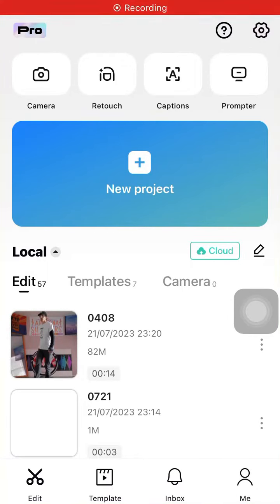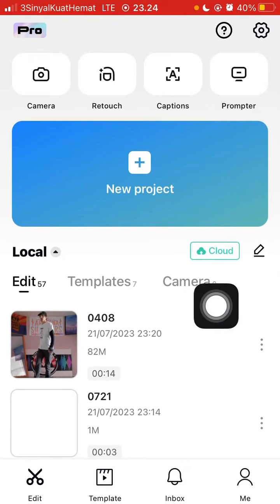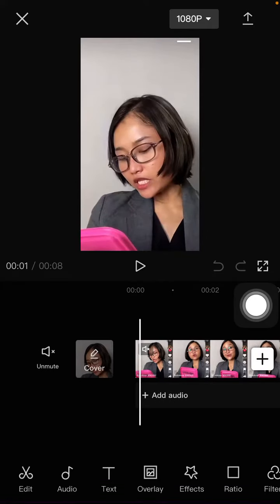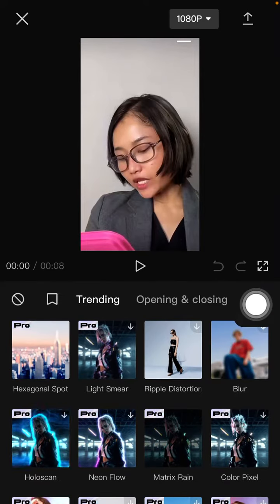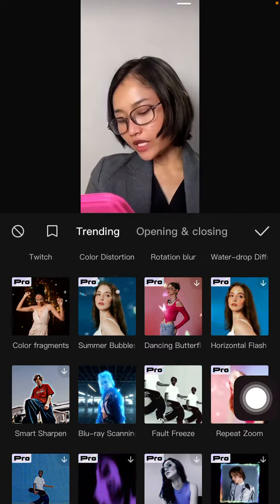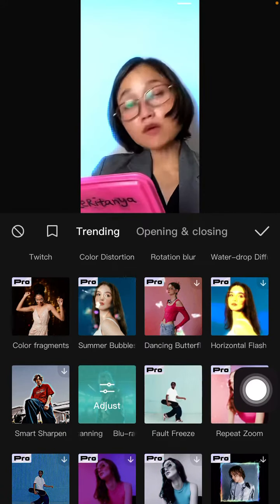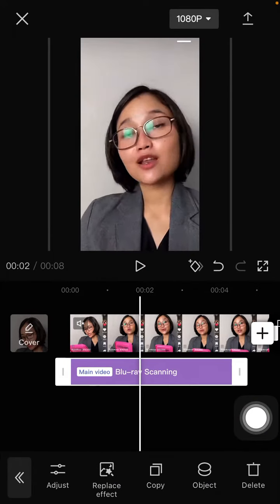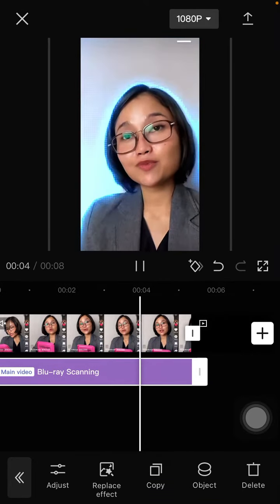CapCut App Tutorial: How Can You Create Blu-ray Scanning Effect in CapCut Apps Easily?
This tutorial will show you how you can create this video effect on CapCut.